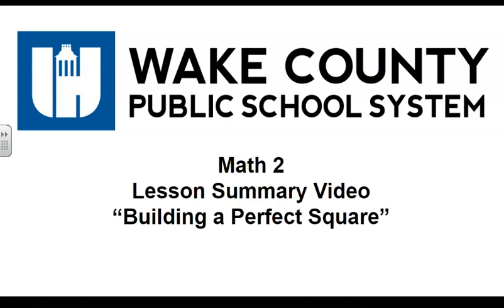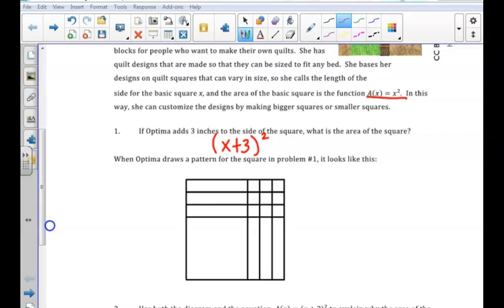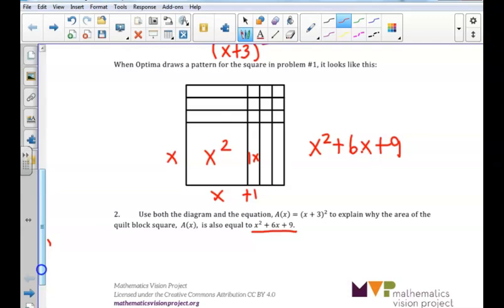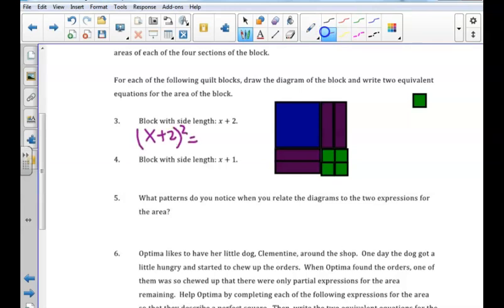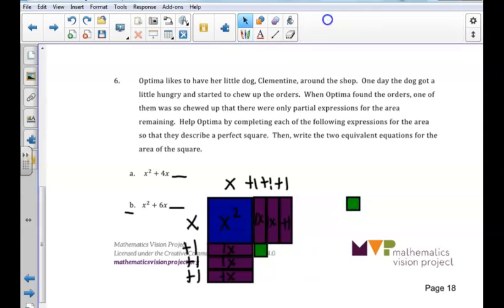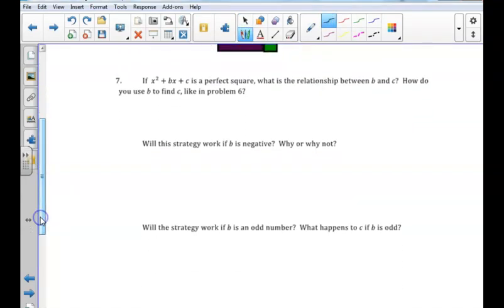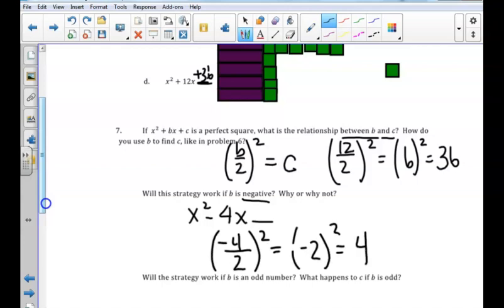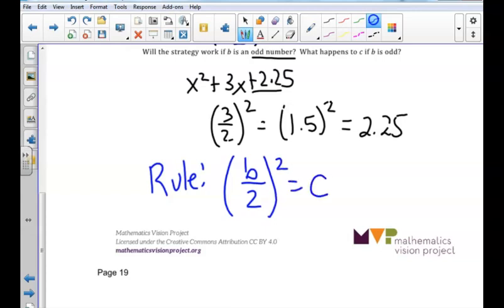Math 2 Unit 4 Lesson 3 Summary Building a Perfect Square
Math 2 Unit 4 Lesson 3 Summary Video